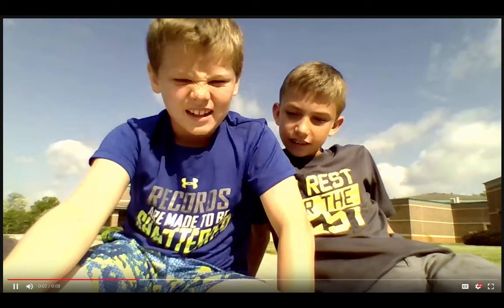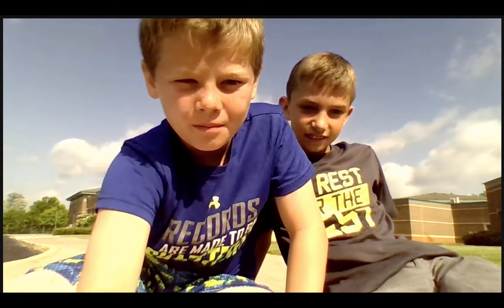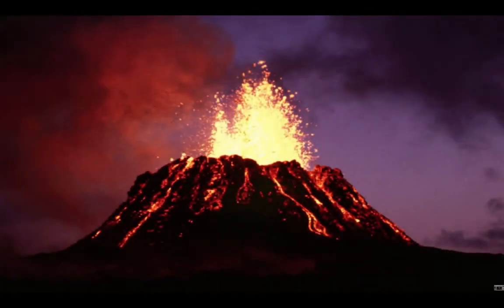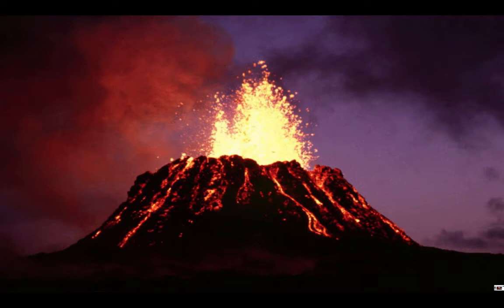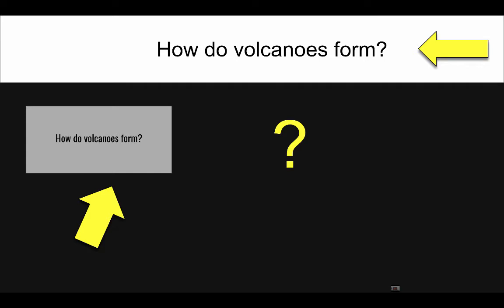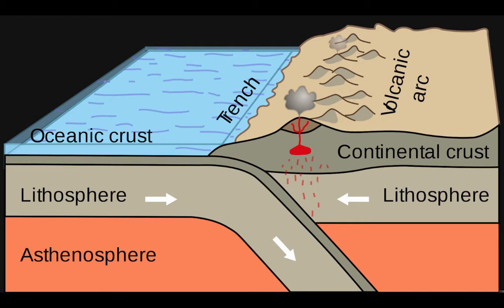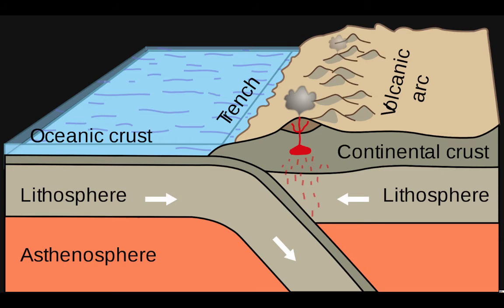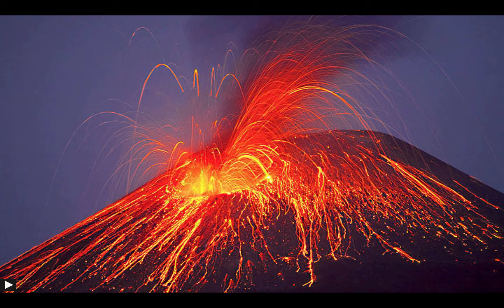How do Volcanoes Form?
Mystery Doug Classroom Project